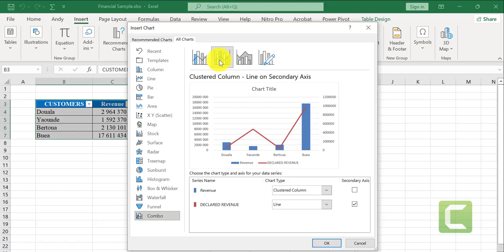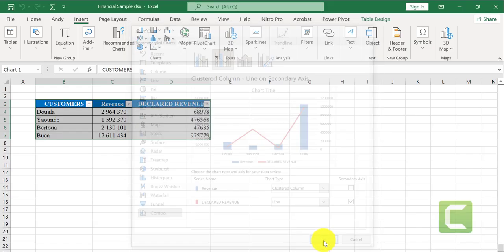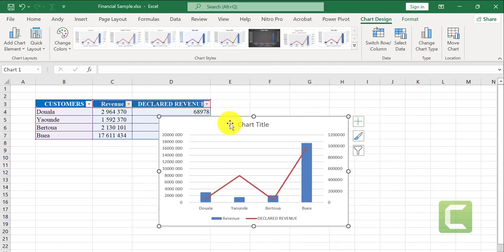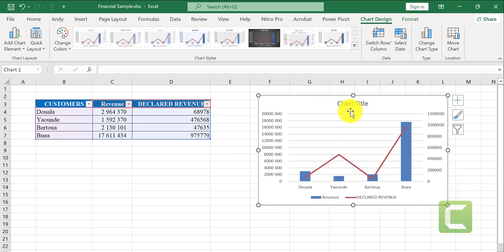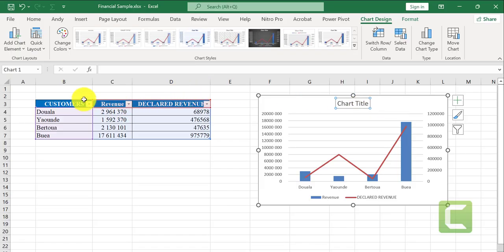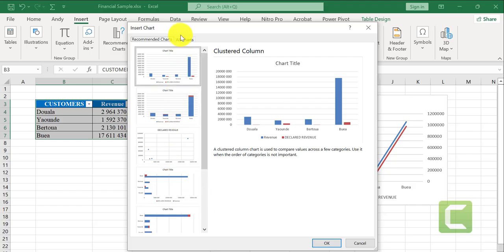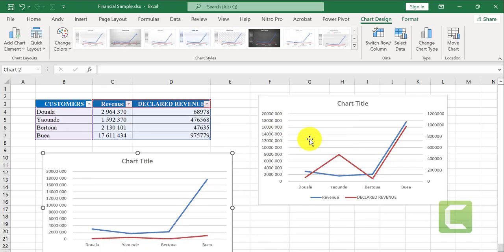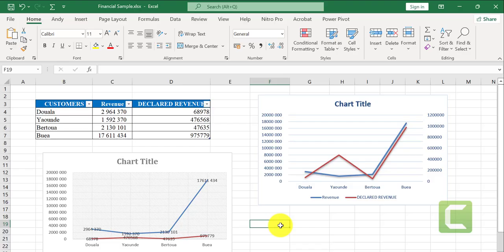COMBINING CHARTS USING EXCEL